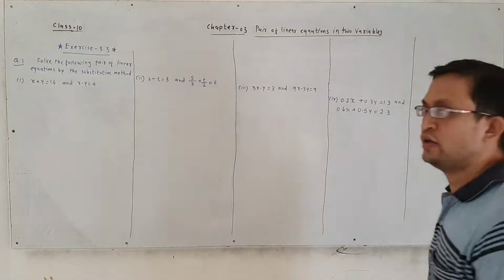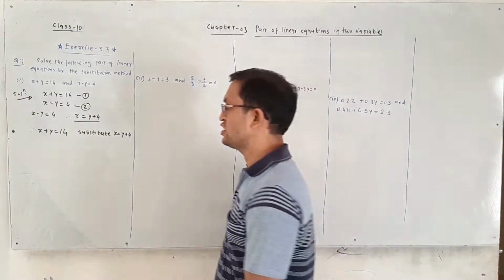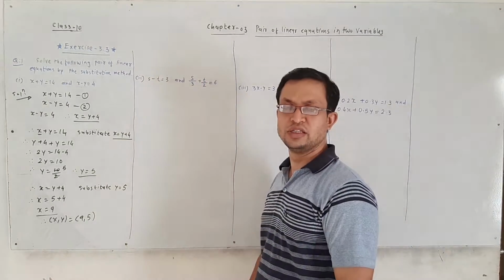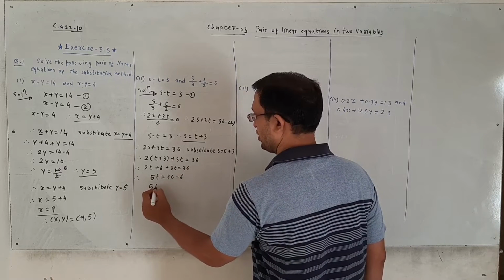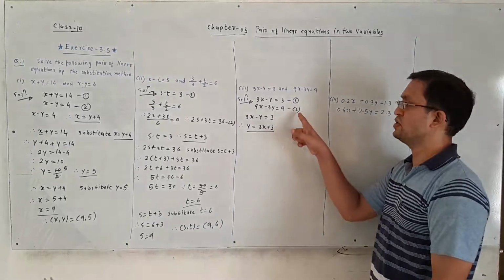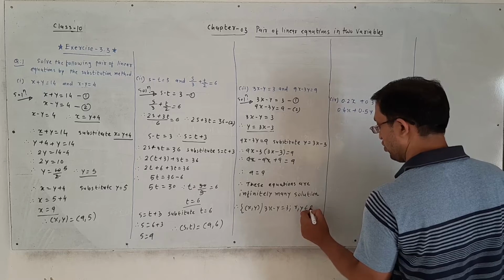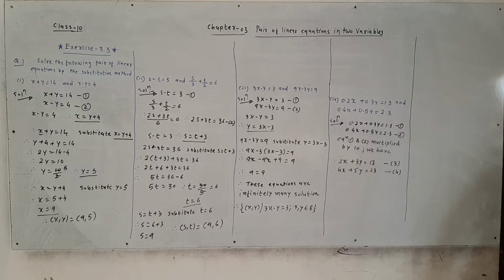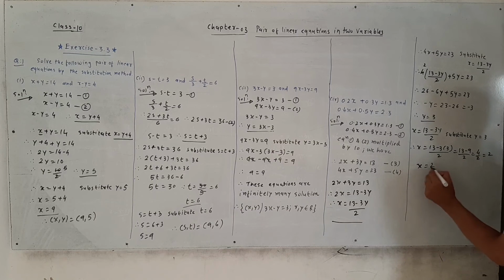PAIR OF LINEAR EQUATIONS IN TWO VARIABLES/CLASS 10/CHAPTER 3/EXERCISE 3.3/QUESTION 1(1,2,3,4)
TO FIND THE SOLUTION OF PAIR OF LINEAR EQUATIONS IN TWO VARIABLES BY SUBSTITUTION METHOD